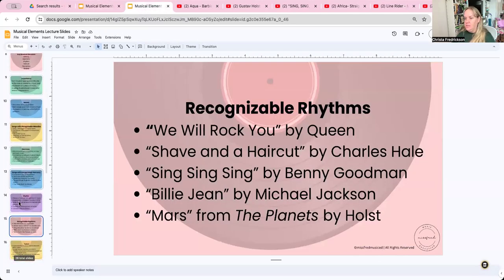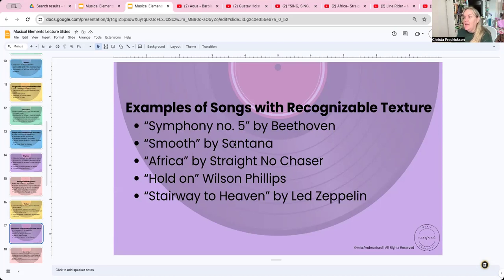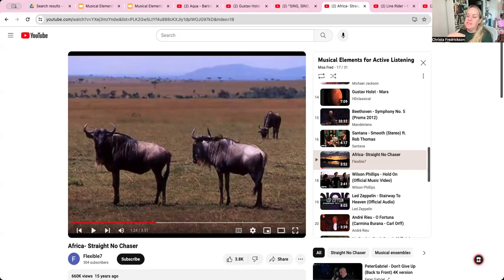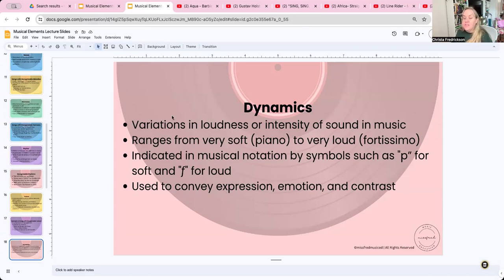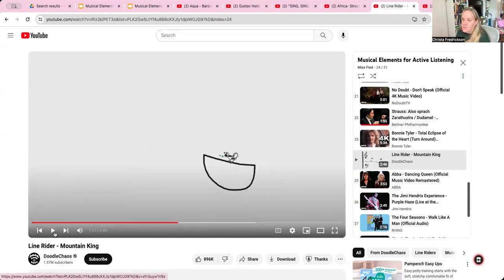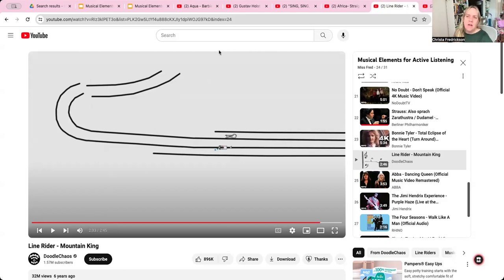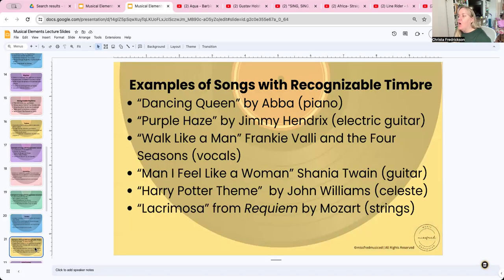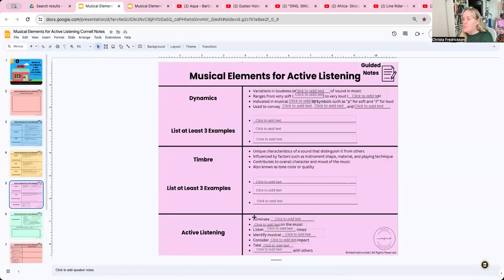Musical Elements Part 2